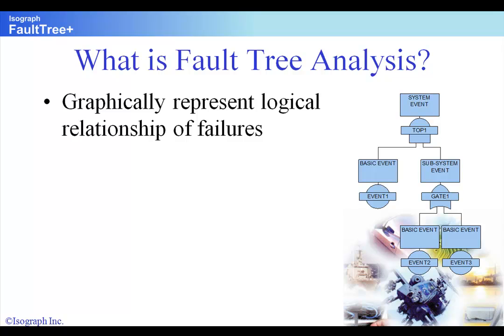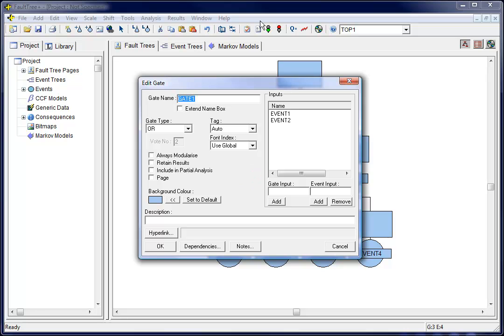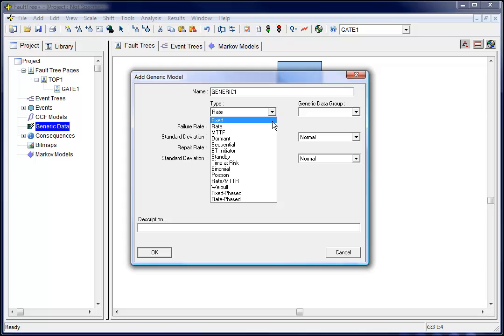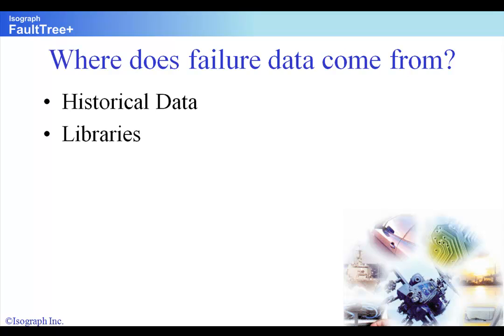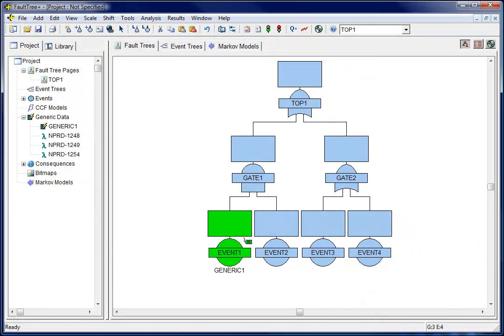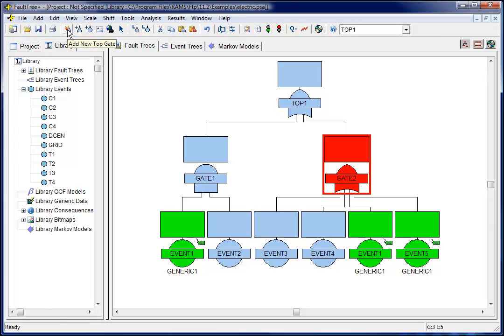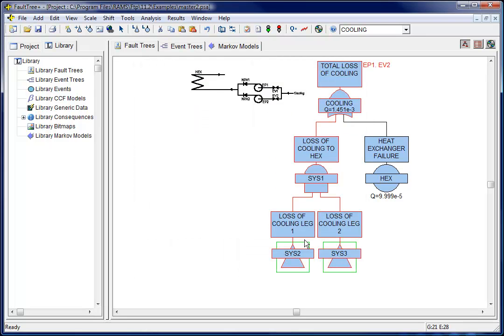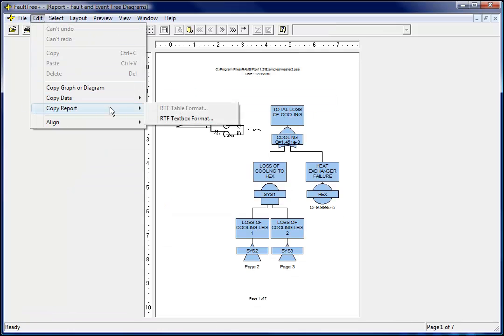Reliability Workbench Incorporating FaultTree+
An integrated visual environment in which failure rate and maintainability prediction, FMECA, Reliability Allocation, Reliability Block Diagram, Fault Tree, Event Tree and Markov analysis are combined.

Failure rate predictions are calculated from the Telecordia, MIL-HDBK-217, 217 Plus and IEC TR 62380 standards for electronic equipment and the NSWC-98/LE1 Handbook for mechanical parts.

FMECA, Reliability Block Diagram and Fault Tree analysis are performed to well-known standards such as MIL-STD 1629 and IEC 61508.